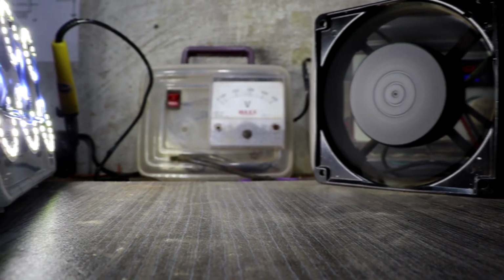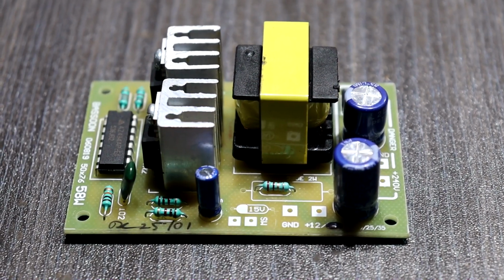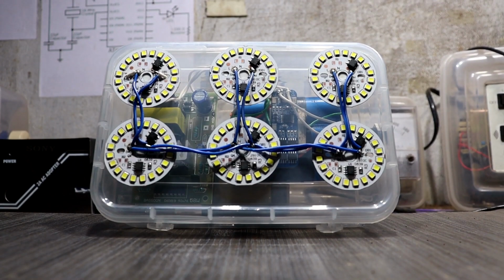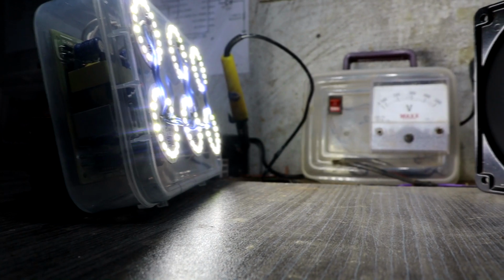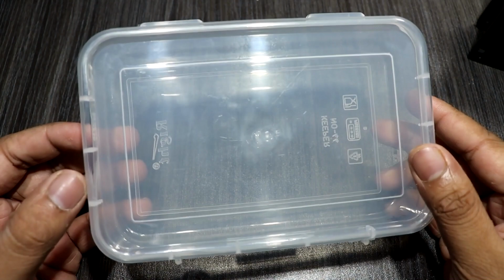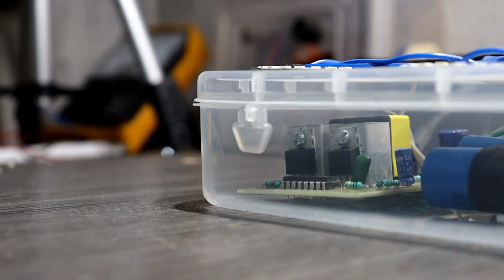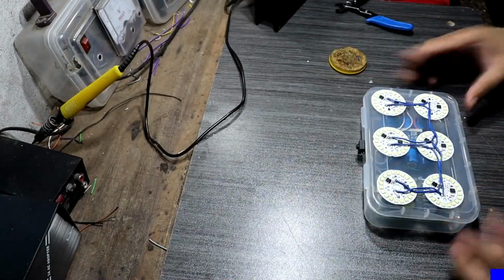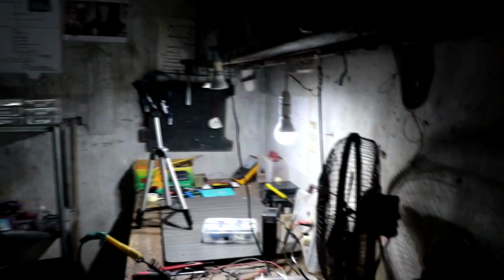DIY 230 VOLT RECHARGEABLE EMERGENCY LIGHT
Hey guys welcome back in this video iam going to showing you how to make a simple and powerful rechargeable Emergency light. Normally emergency lights Output is a DC supply. It's will be a working on a small bunches led lights. But this time we will make a different EMERGENCY light. This My third emergency light project. I already make another two emergency videos on my channel links for another two videos

Compared another two emergency light this one is very power full. And this emergency light output is a AC 230 volt ⚡. Handle very carefully.

Project Components buy link not available. Reson is Considering the prevailing extensive lockdowns and restrictions in movement, pending deliveries will be delayed.

Project requirements buy link update soon

As a 3D animation maker, I have also uploaded my animation works on this platform.

Please note that I only accept messages and not calls.

Thanks again for your support! I look forward to connecting with you and sharing more of my work in the future."